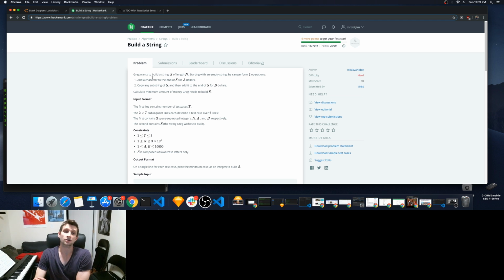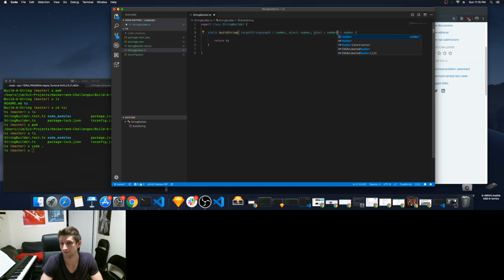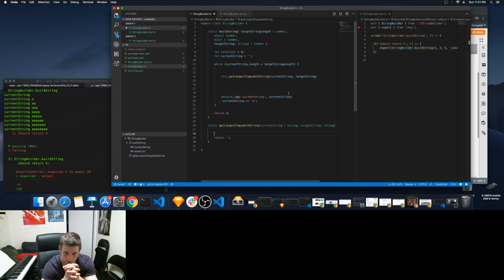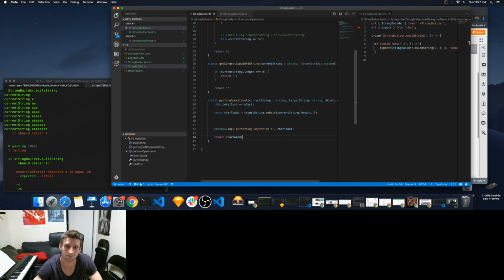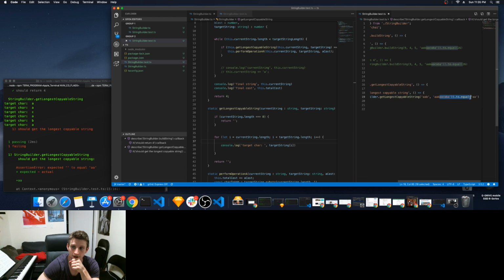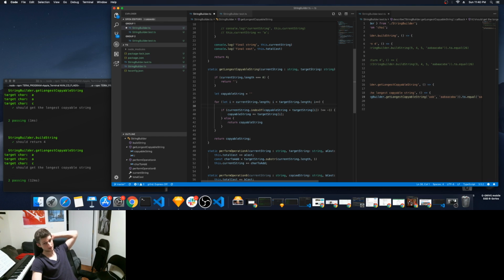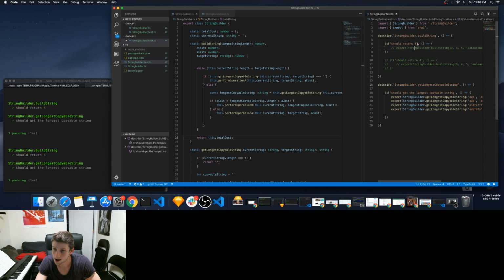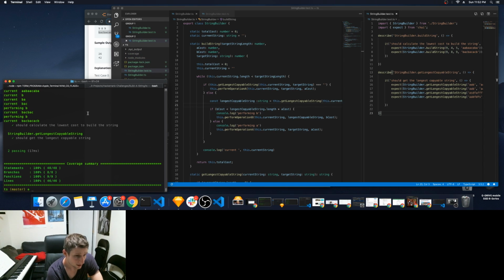build a string unedited